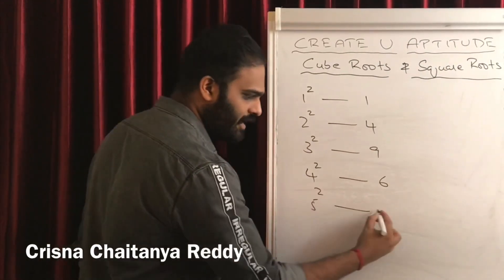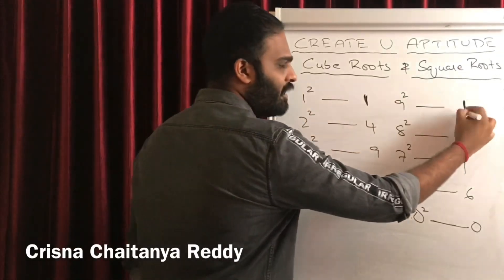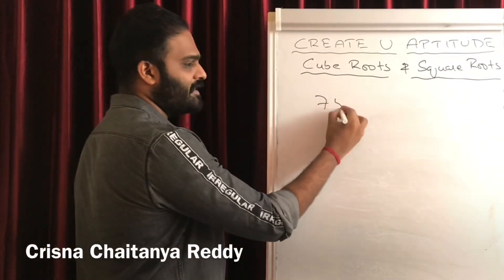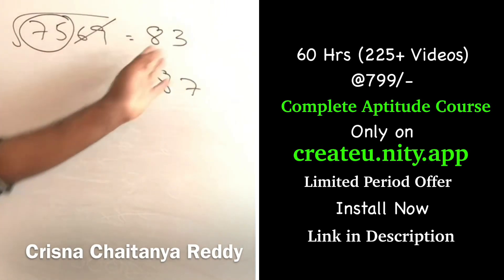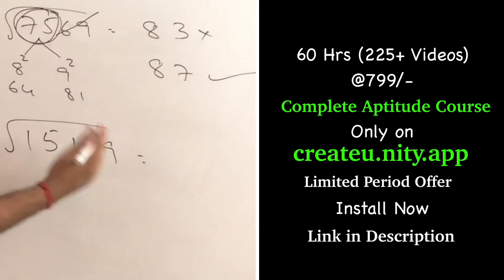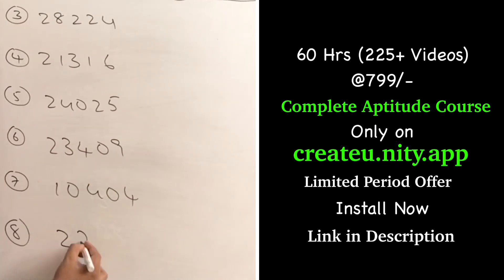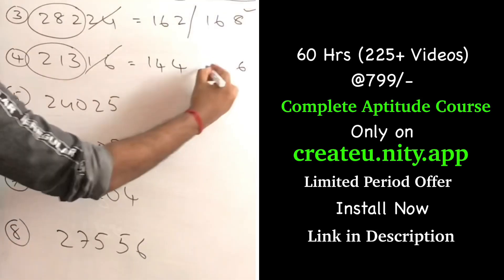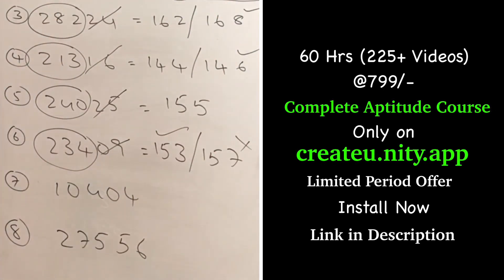Square roots Shortcut Technique | Crisna Chaitanya Reddy | CREATE U app | Aptitude Unlimited